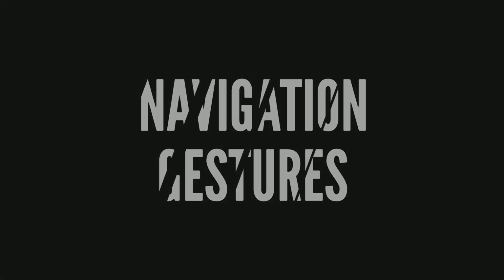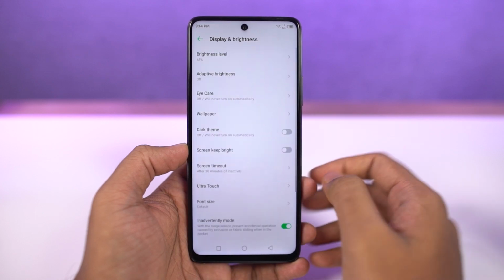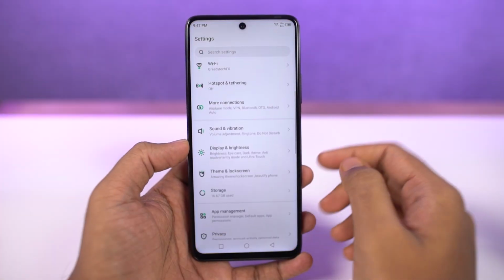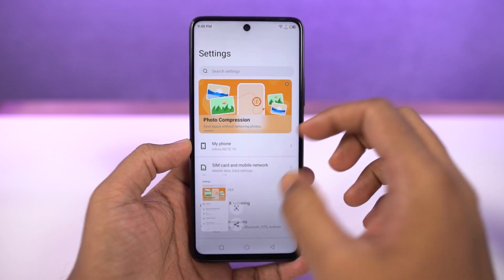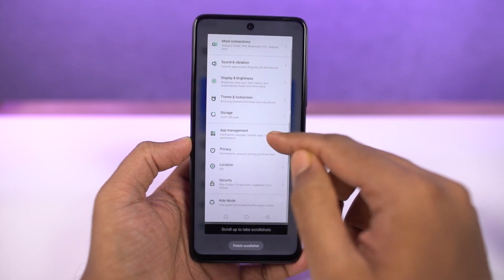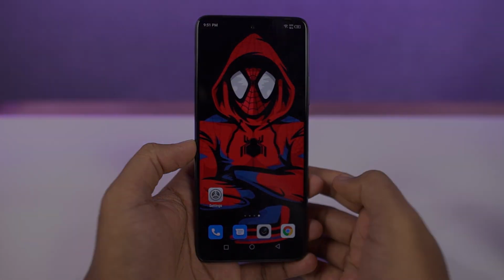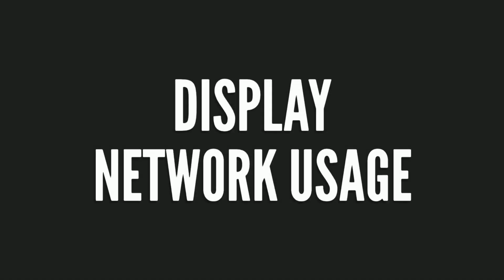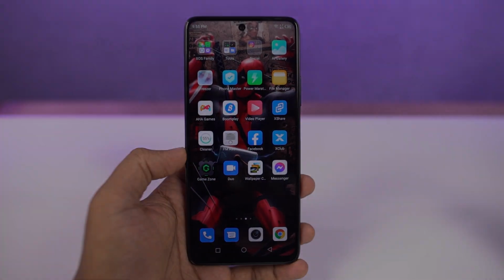Infinix Note 30 15+ Tips and Tricks